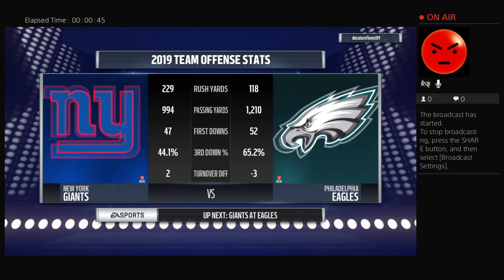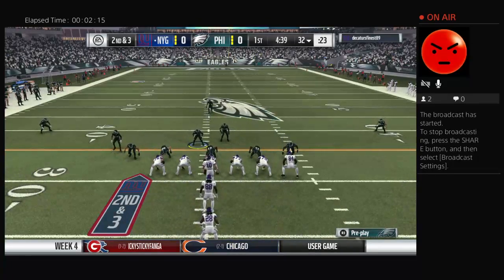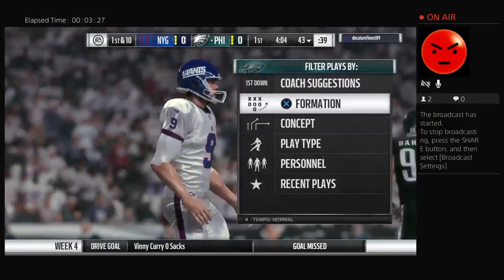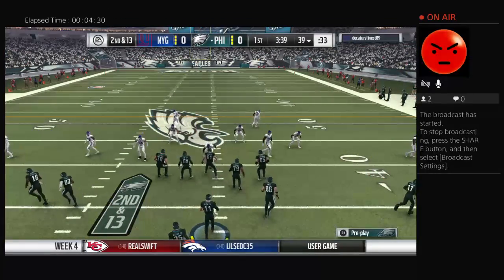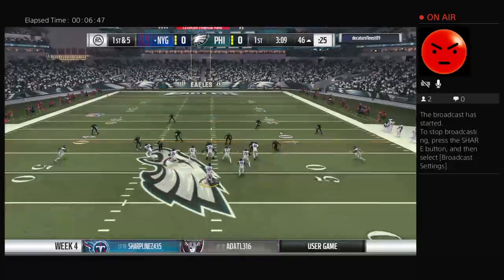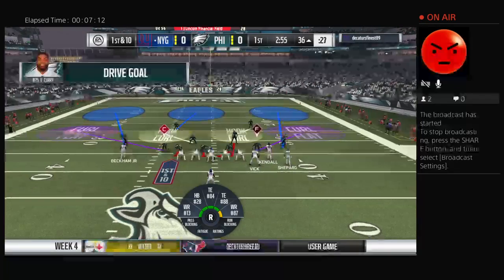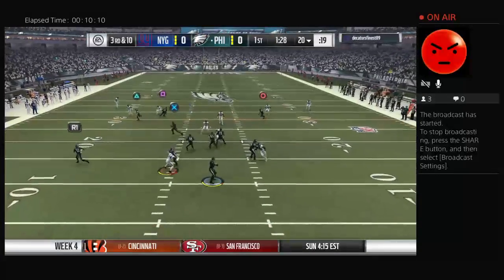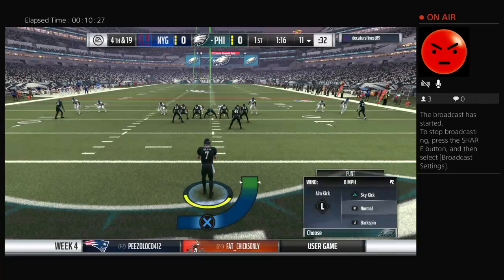STR-8-FAM's Live PS4 Broadcast